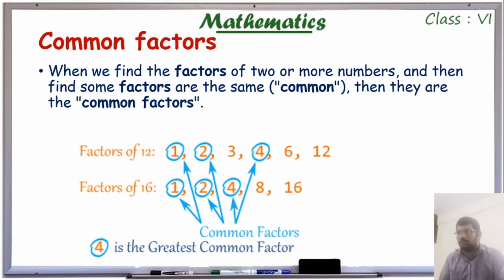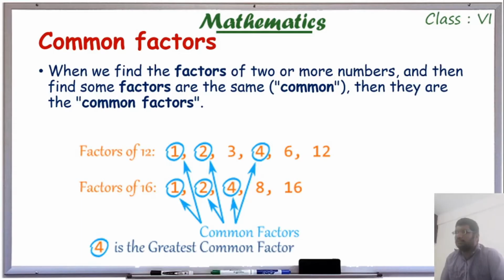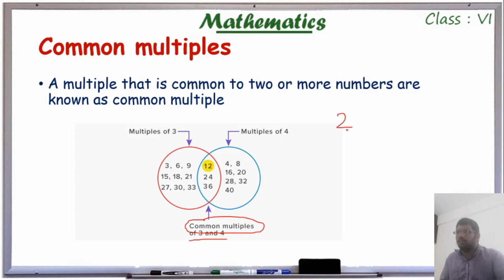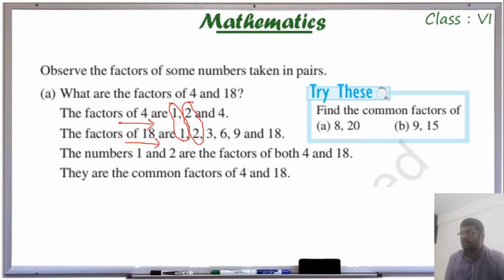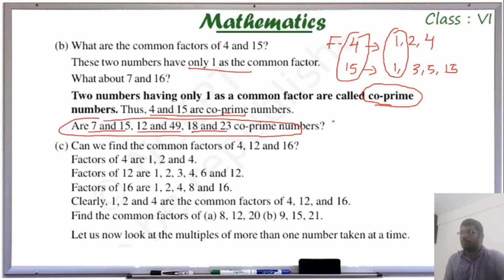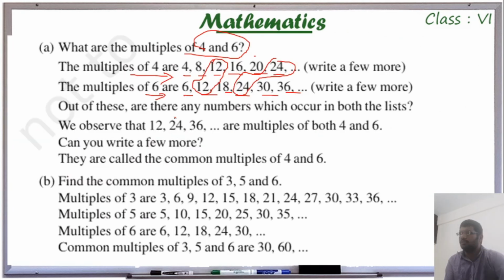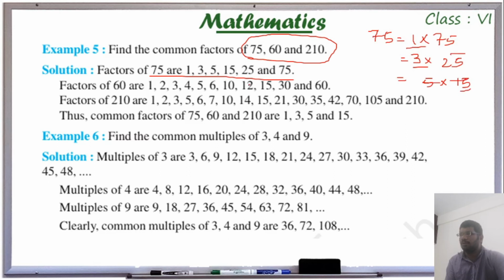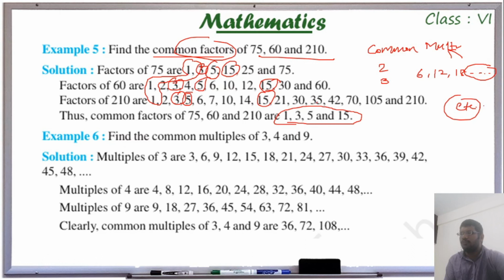Class 6 Chapter 3 Playing with numbers | Session 4